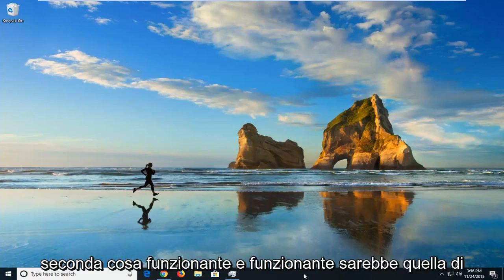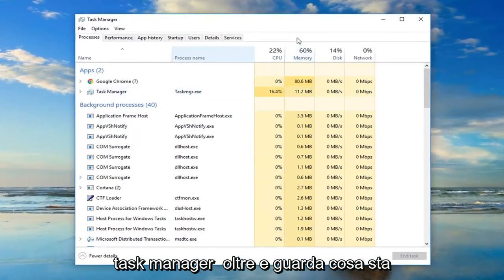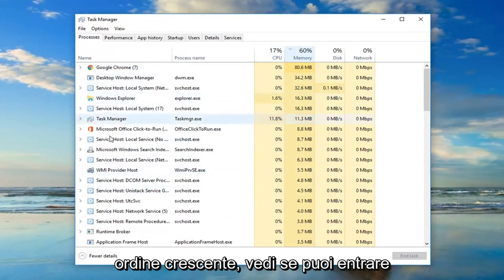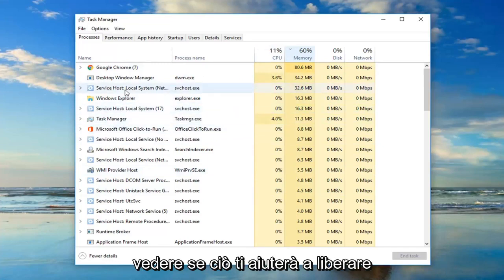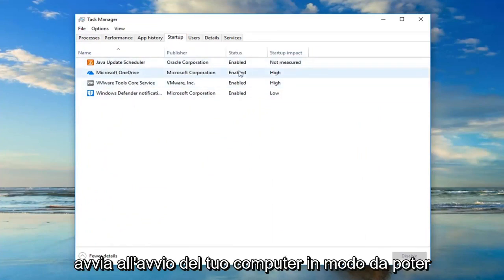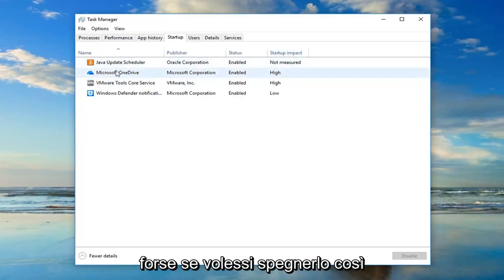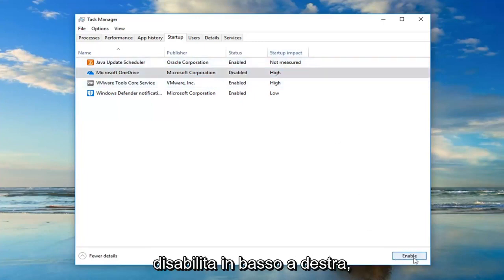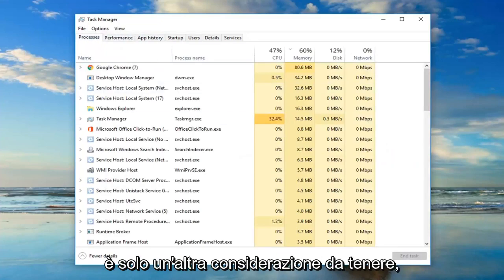SOLUZIONE: Risorse di sistema insufficienti per completare il servizio richiesto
Esistono risorse di sistema insufficienti per completare il servizio richiesto [esercitazione].

"Esistono risorse di sistema insufficienti per completare il servizio richiesto" non è un errore comune su Windows 10. Ma una volta riscontrato tale errore di sistema, non sarai in grado di continuare il tuo lavoro d'ufficio, i giochi o la visione di video.

L'errore "risorse di sistema insufficienti per completare il servizio richiesto" si verifica spesso sul sistema operativo Windows 10 quando si lascia il computer acceso per molto tempo, quando si collega un'unità USB o quando si tenta di avviare alcuni .exe file come il browser Chrome, iTunes, Microsoft Edge, ecc. Quindi il computer si bloccherà o balbetterà. Dopo il riavvio del PC, l'errore potrebbe ripresentarsi e interrompere l'elaborazione.